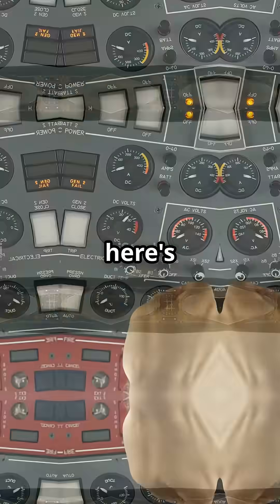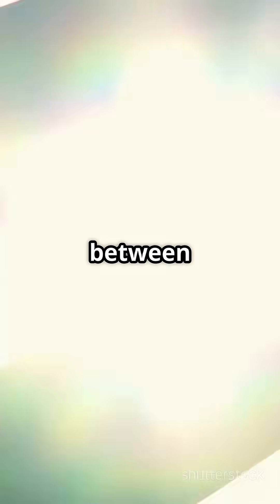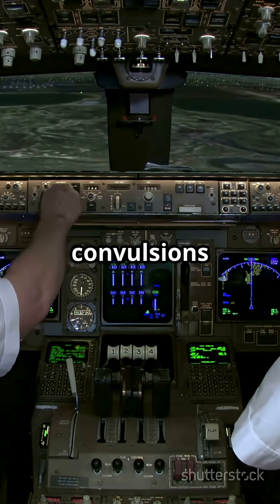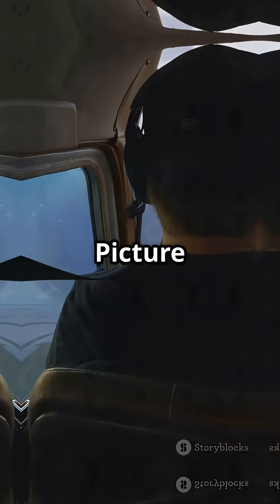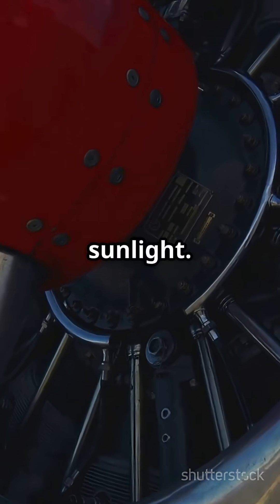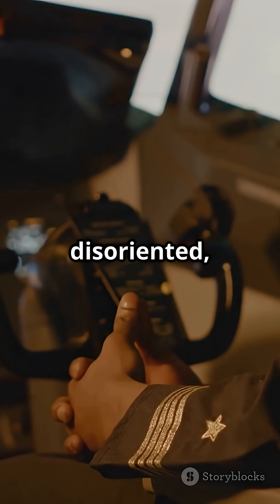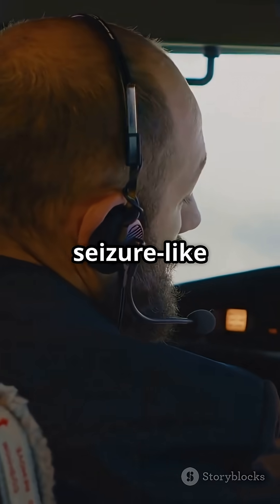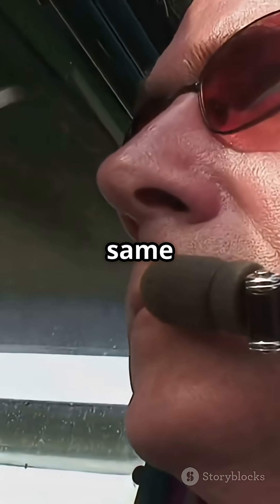What Happens If Sunlight Hits Your Propeller Just Right?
This video explains how your propeller can trigger **photosensitive epilepsy**. Understanding the risks associated with **aviation safety** is crucial for all pilots. Learn how to prevent flicker vertigo and maintain **safety procedures** during your **flight**.